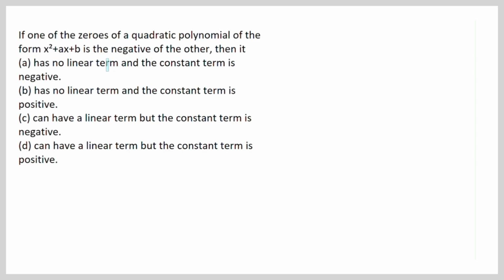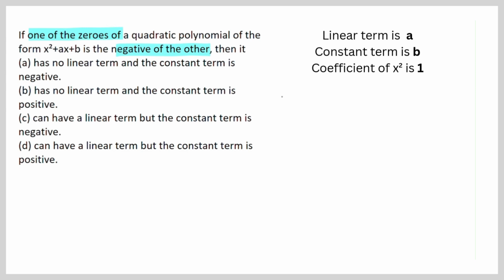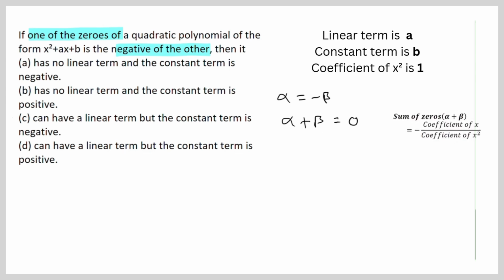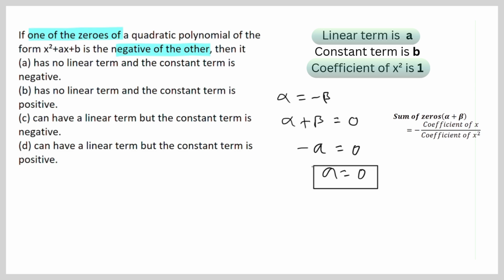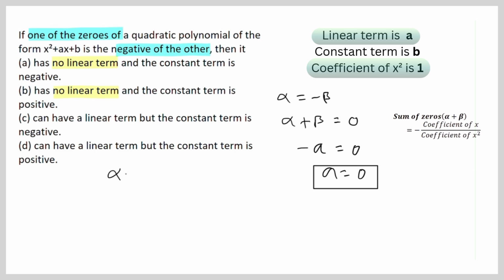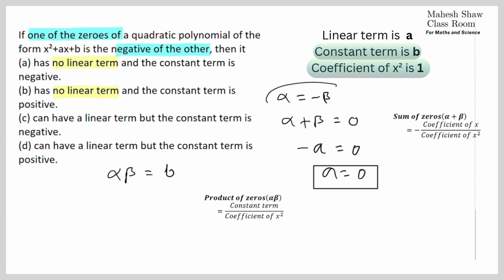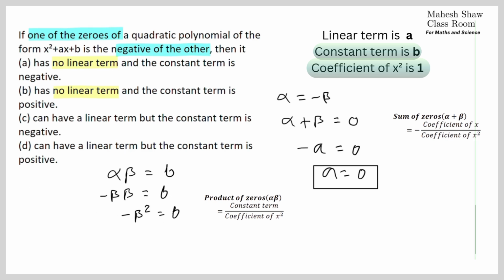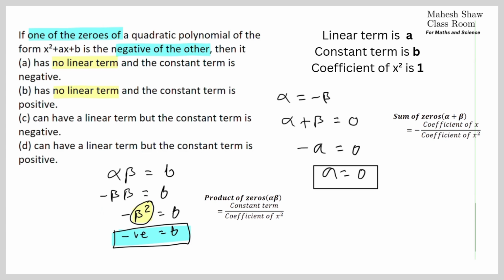If one of the zeroes of a quadratic polynomial of the form x²+ax+b is the negative of the other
If one of the zeroes of a quadratic polynomial of the form x²+ax+b is the negative of the other, then it
(a) has no linear term and the constant term is negative.
(b) has no linear term and the constant term is positive.
(c) can have a linear term but the constant term is negative.
(d) can have a linear term but the constant term is positive.